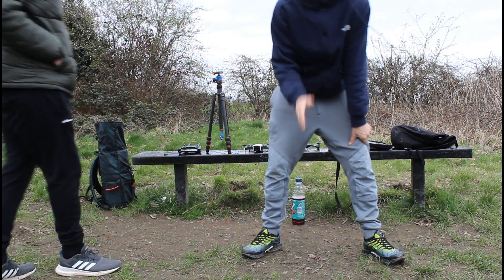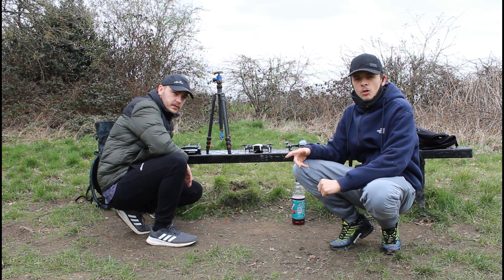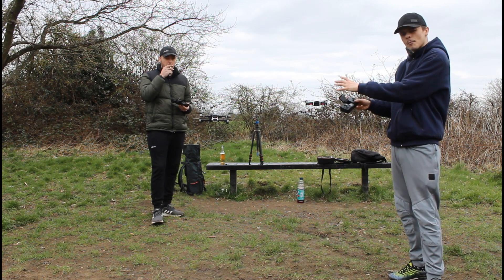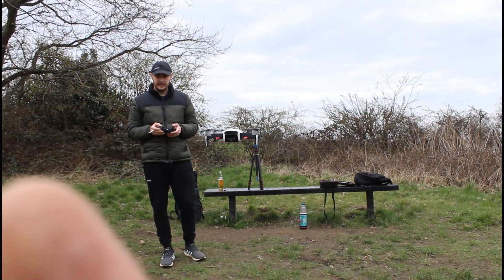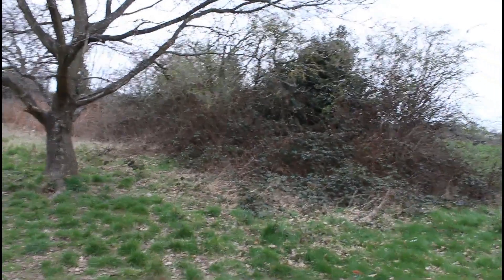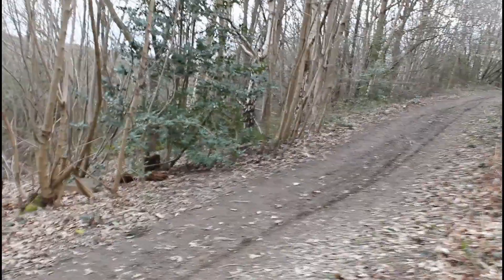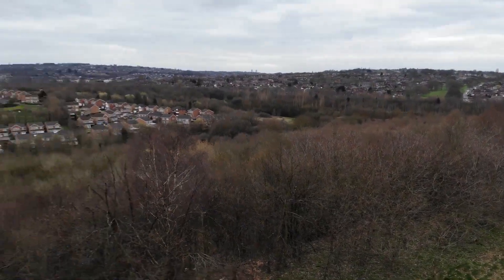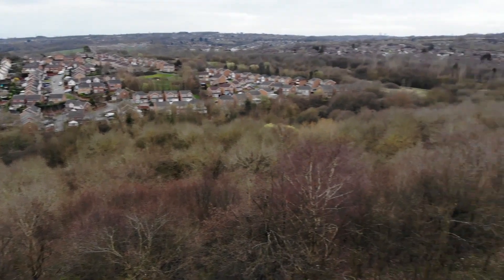First Drone Test Flight